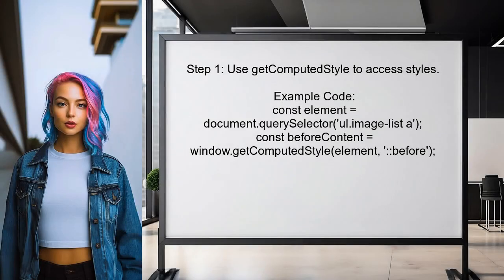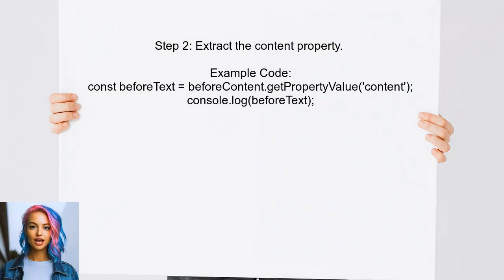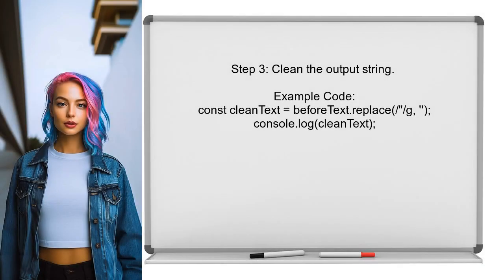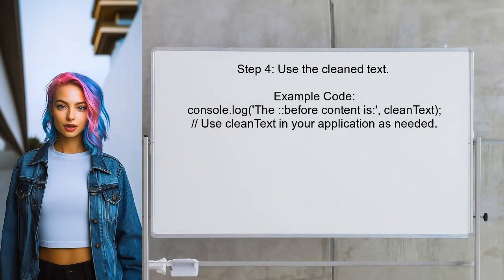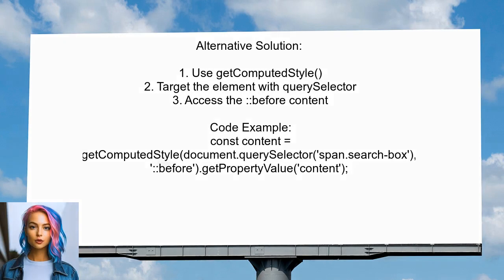How to Access a DOM Element's ::before Content Using JavaScript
In this video, we'll explore the fascinating world of CSS pseudo-elements, specifically focusing on the `::before` content. Have you ever wondered how to manipulate these hidden elements using JavaScript? Join us as we dive into practical techniques and tips for accessing and modifying the `::before` content of DOM elements, enhancing your web development skills and unlocking new possibilities for dynamic styling.

Today's Topic: How to Access a DOM Element's ::before Content Using JavaScript

Related to: dom, javascript, #::beforecontent, accessdomelements, manipulatedom, webdevelopment, front-enddevelopment, csspseudo-elements, javascripttutorial, webdesign, codingtutorial, programming, webprogramming, browserscripting, webtechnologies, javascripttips, dommanipulation, css, webaccessibility, front-endcoding